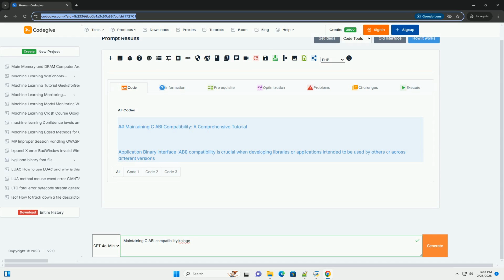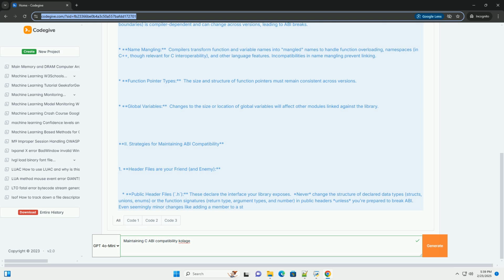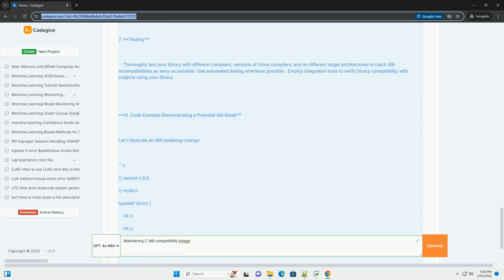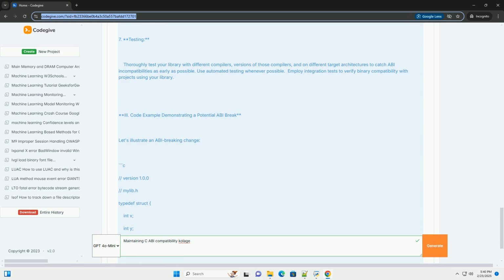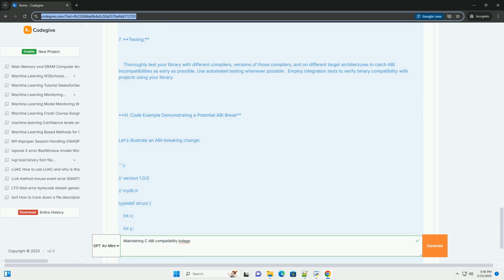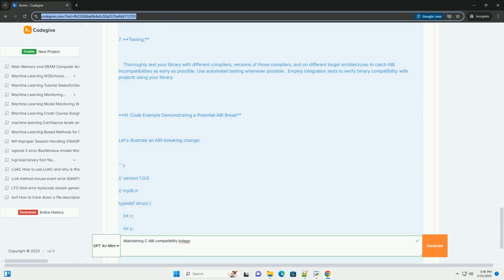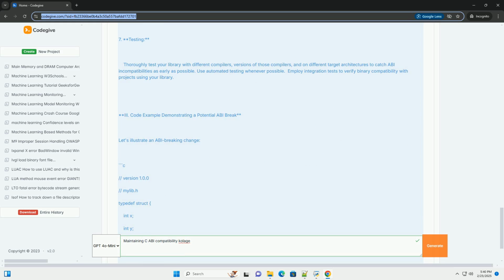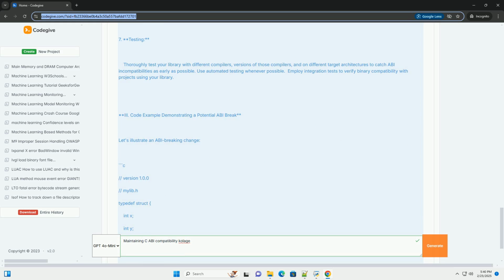maintaining c abi compatibility kolage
maintaining c abi compatibility: a comprehensive tutorial

application binary interface (abi) compatibility is crucial when developing libraries or applications intended to be used by others or across different versions of your own code.  for c, the abi defines how functions are called, data structures are laid out in memory, and how the compiler interacts with the operating system.  breaking abi compatibility means compiled code relying on your library will likely crash or malfunction when linked against a newer version.  this tutorial provides a deep dive into maintaining c abi compatibility, focusing on practical strategies and illustrative examples.

**i. understanding the c abi**

the c abi isn't a single, universally defined standard.  it varies subtly across operating systems, compilers (gcc, clang, msvc), and even compiler versions. key aspects include:

* **calling conventions:**  this specifies how arguments are passed to functions (registers, stack), the order of argument passing, and how the return value is handled.  `cdecl`, `stdcall`, `fastcall` are common examples on x86.  different conventions can lead to incompatible function calls.

* **data structures:**  the layout of structs, unions, and enums in memory is critical.  padding (insertion of extra bytes to align data on memory boundaries) is compiler-dependent and can change across versions, leading to abi breaks.

* **name mangling:**  compilers transform function and variable names into "mangled" names to handle function overloading, namespaces (in c++, though relevant for c interoperability), and other language features. incompatibilities in name mangling prevent linking.

* **function pointer types:**  the size and structure of function pointers must remain consistent across versions.

* **global variables:**  changes to the size or location of global variables will affect other modules linked against the library.

**ii. strategies for maintaining abi compatibility**

1. **header files are yo ...

C ABI compatibility
 C language
 application binary interface
 ABI stability
 binary compatibility
 software interoperability
 data structure alignment
 versioning strategies
 function calling conventions
 cross-platform compatibility
 library updates
 binary interface changes
 maintainability
 system architecture
 backward compatibility